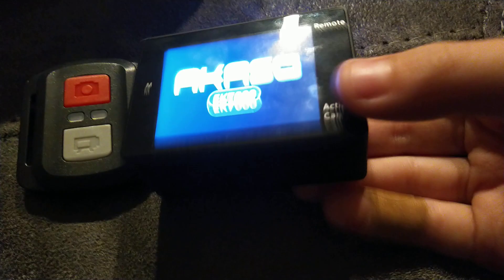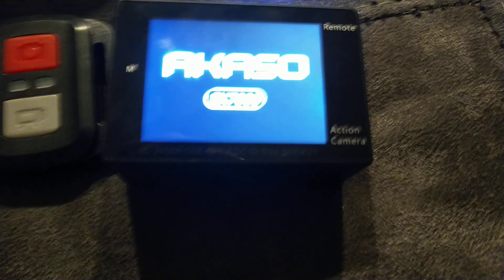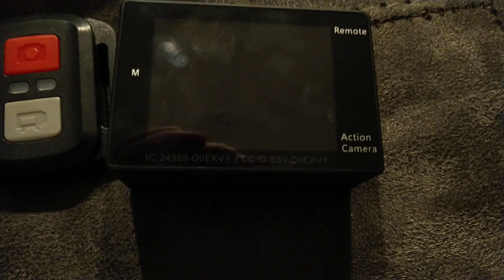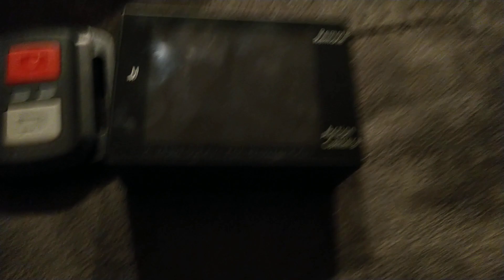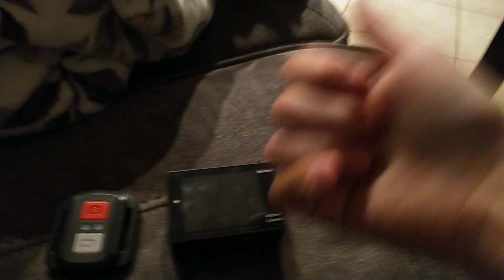I got a new camera